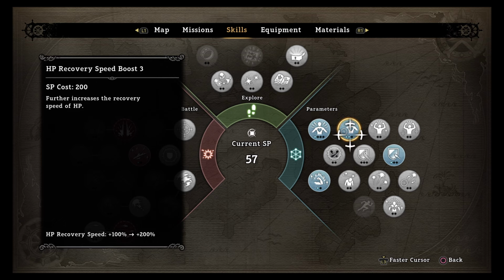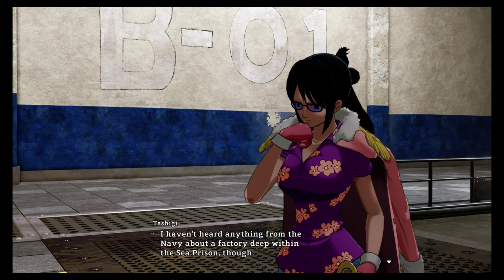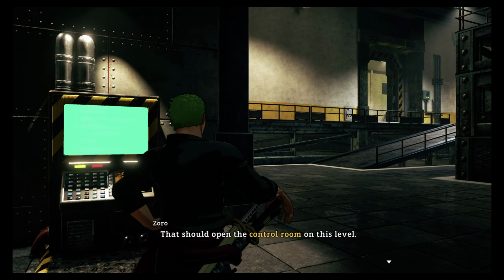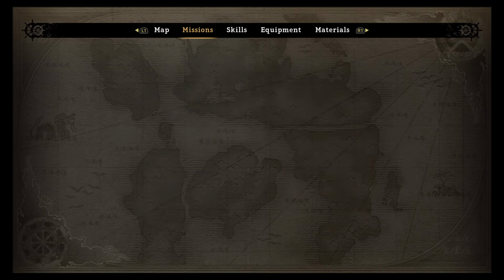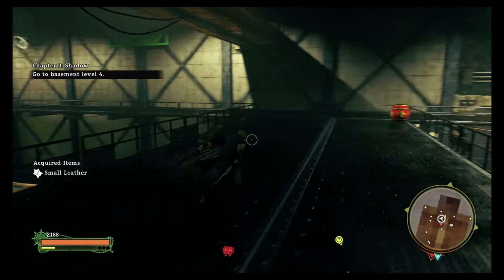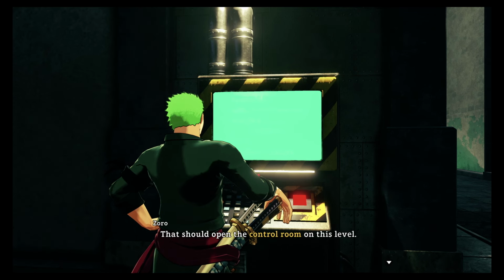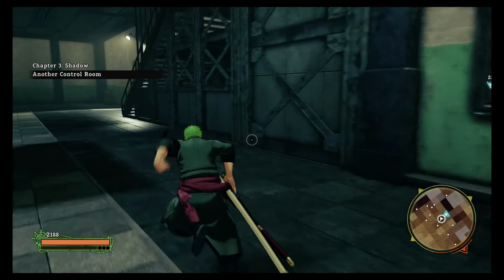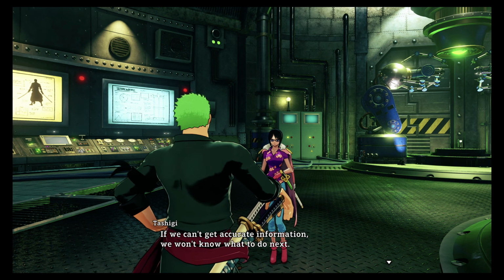Zoro and Tashigi vs Kagero | One Piece World Seeker DLC - Walkthrough Part 3 (PS5 Gameplay)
One Piece World Seeker The Void Mirror Prototype DLC is an expansion to an already great game but with one simple change and that is you get to play as Zoro instead of Luffy.

Check out the channel for more Anime content 😁